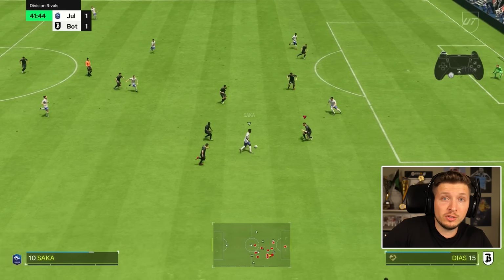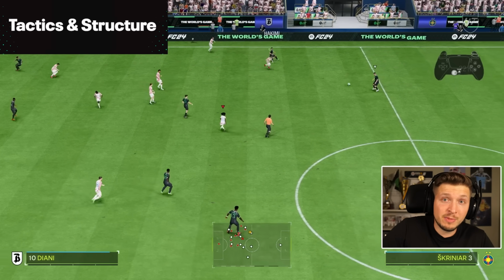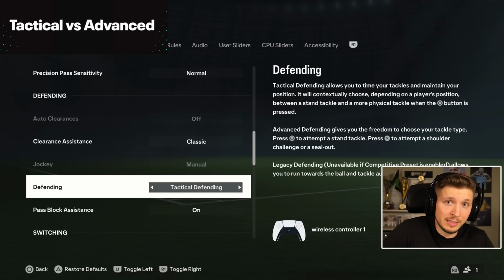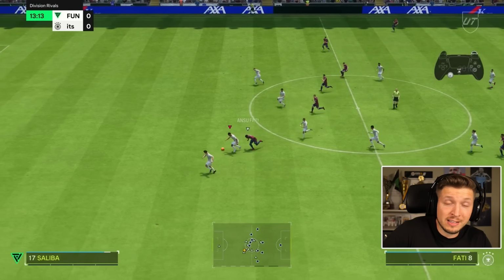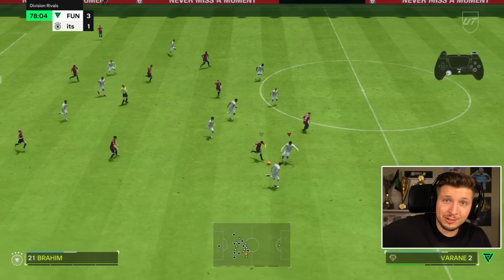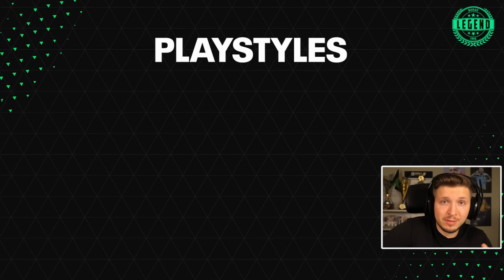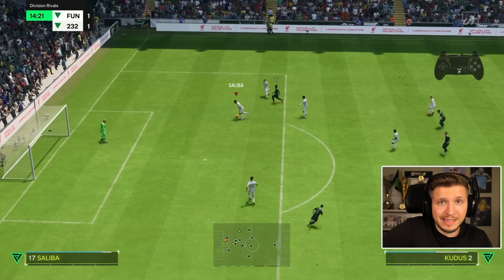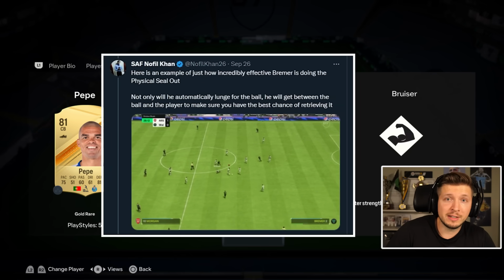HOW TO DEFEND IN EAFC 24 - Complete Defending Tutorial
Learn to defend in FC 24 with the correct methods and approach!

00:28 Adapting to FC 24
01:22 Tactics and Structure
01:57 Tactical vs Advanced Defending
04:00 Playstyles
05:12 Defending as a unit
06:06 Stopping Cutbacks
08:30 1v1 Defending